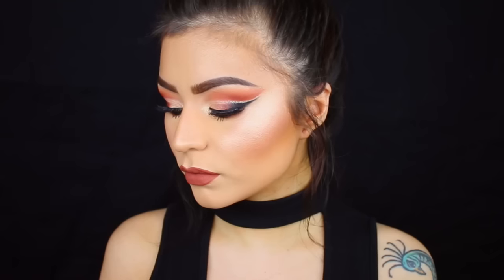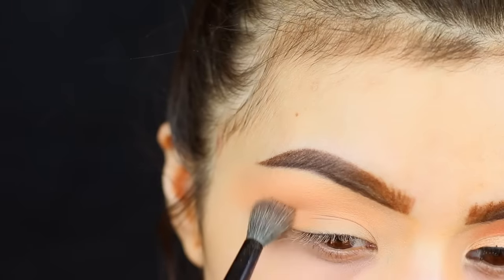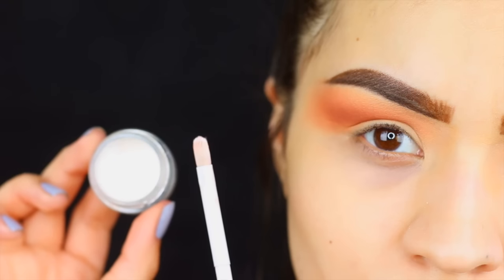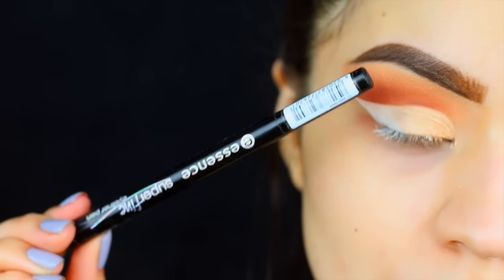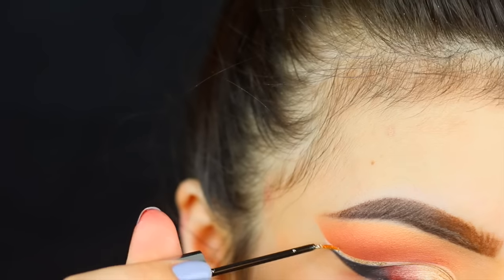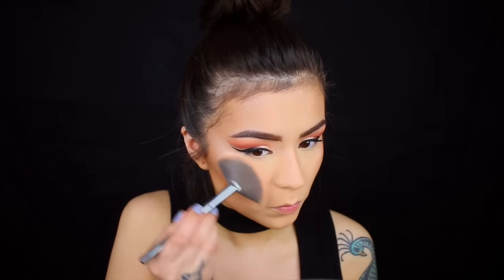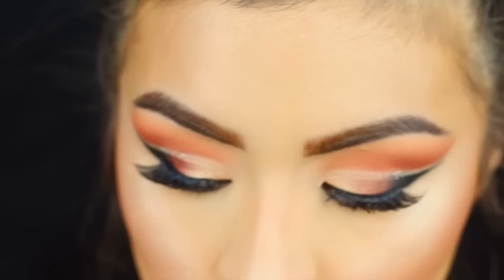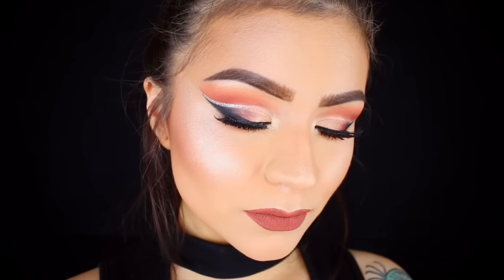CUT CREASE TUTORIAL | MODERN RENAISSANCE PALETTE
Hello everyone! This is the look I wore in my July favorites that you guys requested xoxo Thank you so much! It came out a little more dramatic than the first time around haha I did use a softer color in the crease last time (cocoa bear from makeup geek) but other than that I hope you guys enjoy! More tutorials to come!

≫≫PRODUCTS≪≪
≫Taste shape tape concealer -light medium
≫Makeup geek eyeshadow - peach smoothie, creme brûlée
≫Modern renaissance palette- brunt orange, realgar
≫NYX white eyeshadow base
≫Modern renaissance palette- primavera
≫Essence fine felt tip eyeliner
≫Modern renaissance palette- red ochre
≫Essence gel pencil
≫Koko lashes - goddess
≫Modern renaissance palette- cyprus umber
≫City color shimmer eyeshadow - new year, new me
≫Cover FX drops - sunlight
≫Cover FX illuminating setting powder- medium
≫Kat Von D - shade light palette
≫Becca x Jaclyn Hill - champange pop
≫Heritage Store - rose water spray